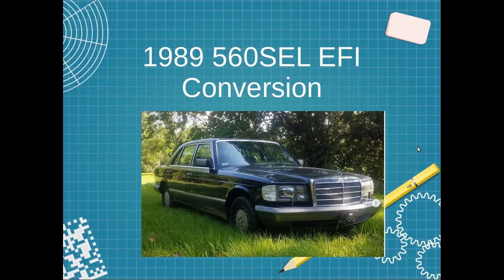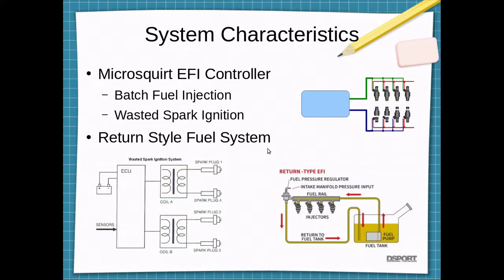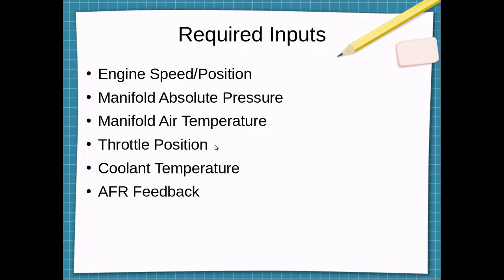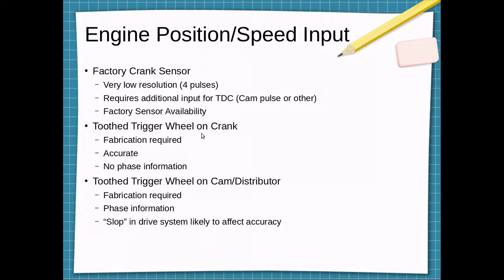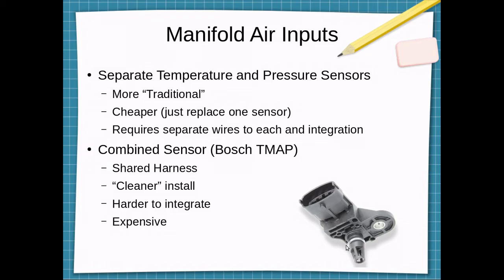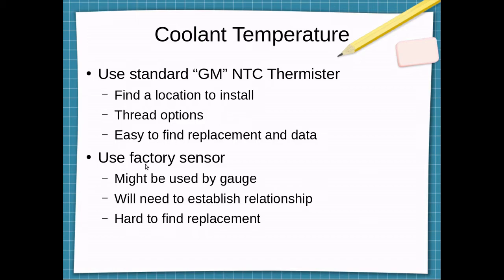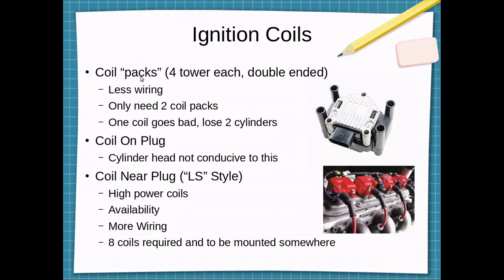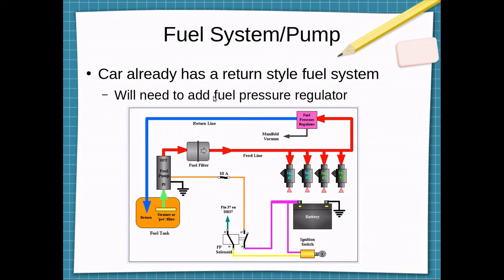1989 Mercedes-Benz 560SEL EFI Conversion: Overview [2]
Documenting the process of converting my 1989 560SEL M117 from Bosch K-jetronic to EFI.